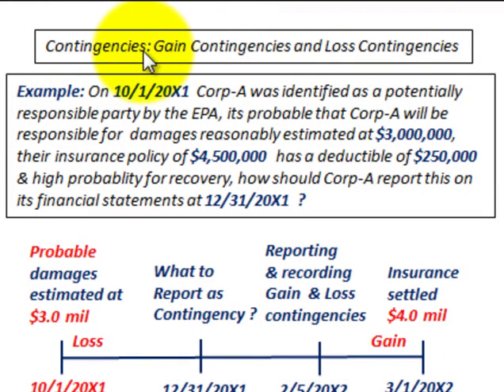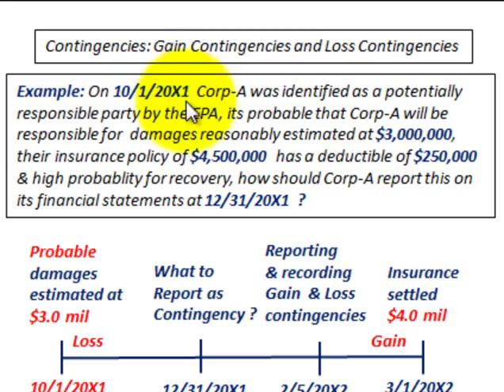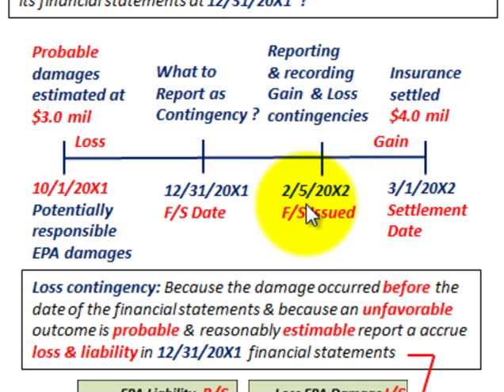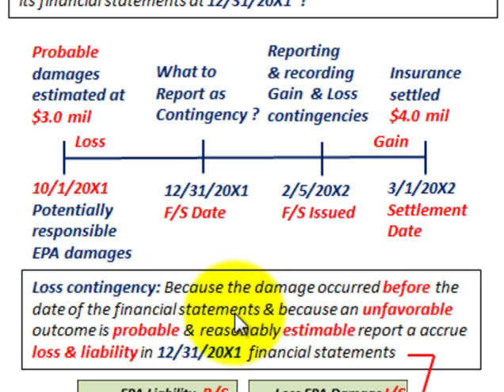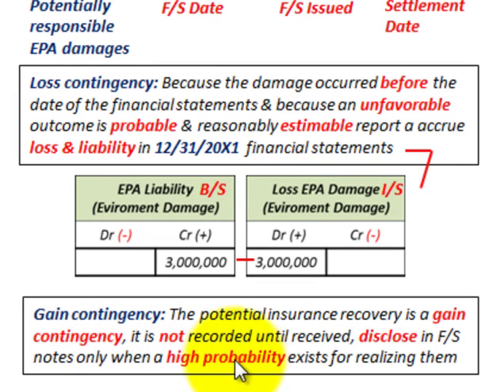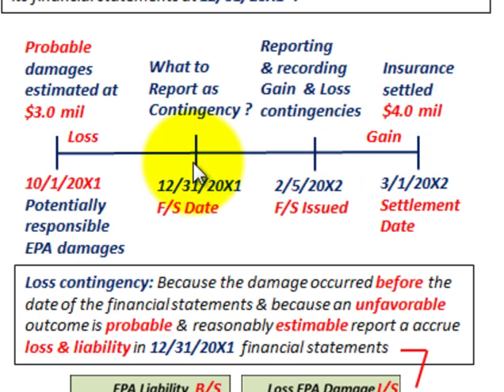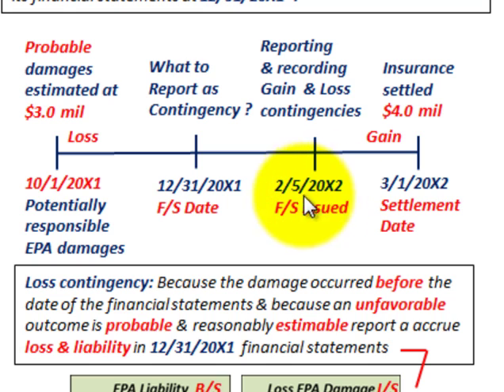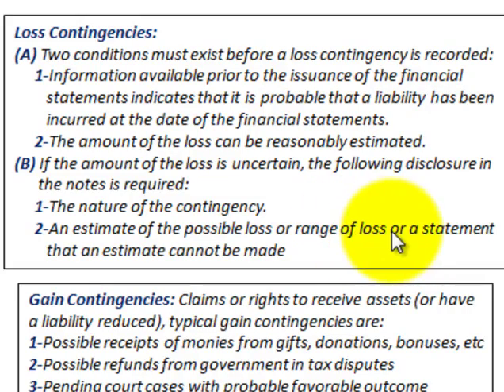Current Liabilities Accounting (Gain & Loss Contingencies, Reporting & Recording In F/S)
Accounting for contingent loss contingencies and gain contingencies, example as a probable loss and probable gain before financial statement date and settled after financial statements issued, (1) Loss contingency: Because the damage occurred before the date of the financial statements & because an unfavorable outcome is probable & reasonably estimable report a accrue loss & liability in year determined probable, and
(2) Gain contingency: The potential insurance recovery is a gain contingency, it is not recorded until received, disclose in financial statement notes only when a high probability exists for realizing them,  Loss Contingencies: (A) Two conditions must exist before a loss contingency is recorded:1-Information available prior to the issuance of the financial statements indicates that it is probable that a liability has been incurred at the date of the financial statements. 2-The amount of the loss can be reasonably estimated.
(B) If the amount of the loss is uncertain, the following disclosure in the notes is required: 1-The nature of the contingency. 2-An estimate of the possible loss or range of loss or a statement that an estimate cannot be made, Gain Contingencies: Claims or rights to receive assets (or have a liability reduced), Disclose gain contingencies in financial statement notes only when a high probability exists for realizing them, that is the gain contingency will become reality by either receiving some asset or having a liability reduced, if one  is dealing with an asset which has a carrying (book) value an amount received in excess would be the gain realized, at the time some value is actually received the a gain would be recorded in the financial statements, detailed discussion and accounting by Allen Mursau